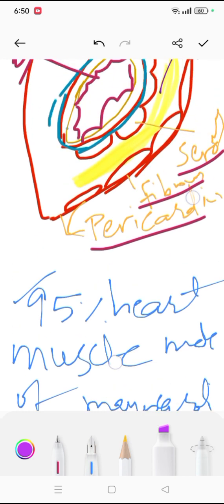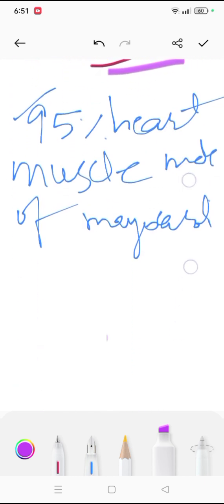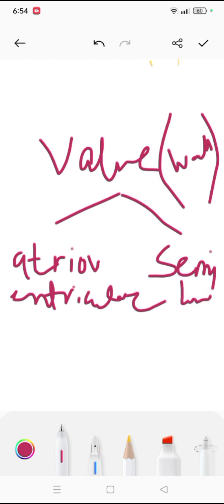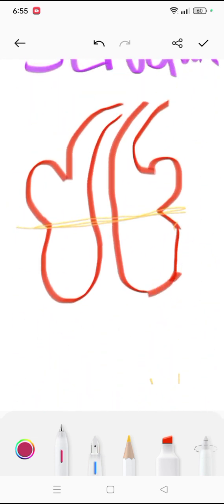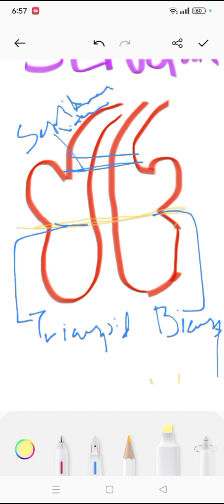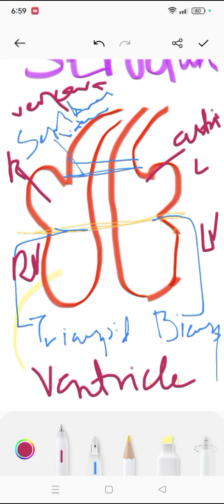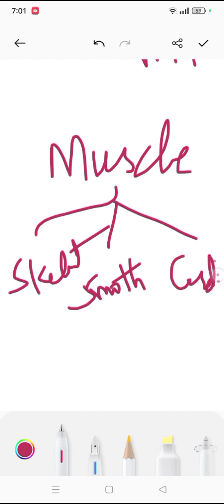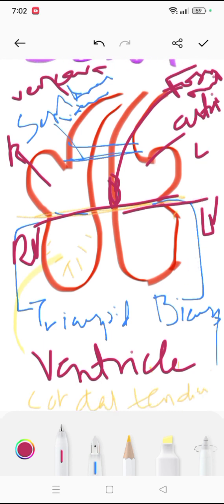human heart structure, with valves, muscles detail